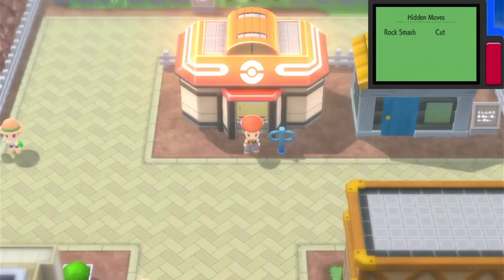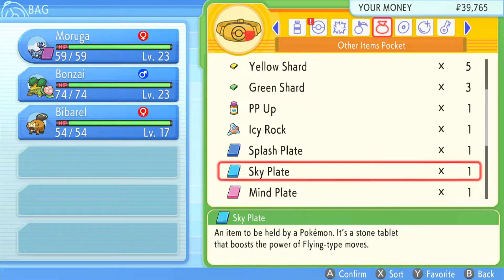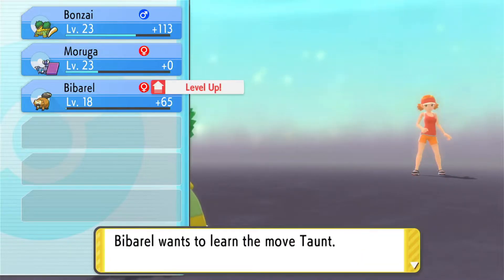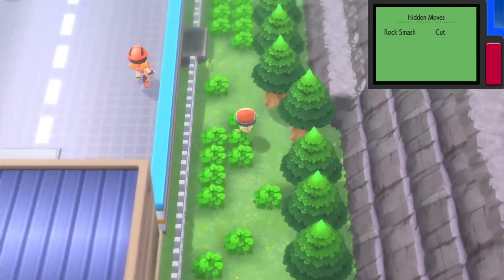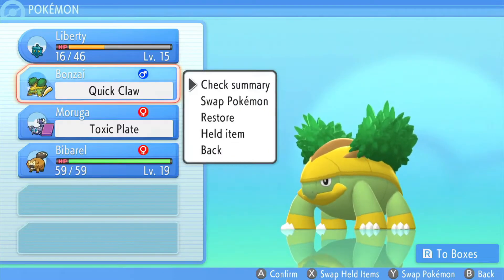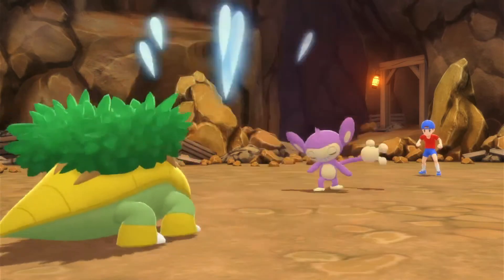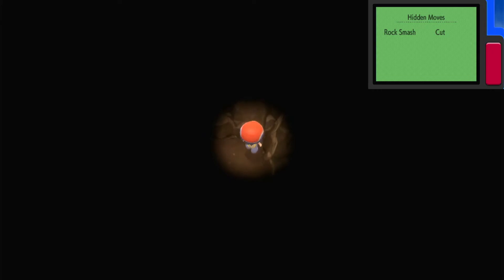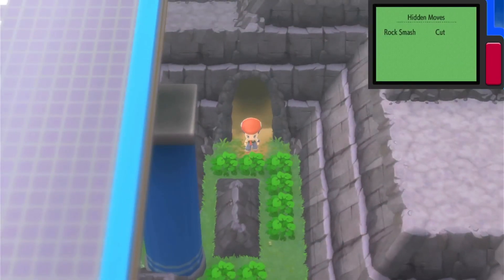Pokémon Shining Pearl Episode #10 Give Me Liberty!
Hey guys, welcome back to more Pokémon Shining Pearl!
Today we explore cycling road and below it as well and capture a new team member!
If you want some merch that shows your love and support for my channel or my new R6 clan then check out the store tab on my channel!

Schedule
Saturday’s, & Sunday’s-ShellShock Live
Monday’s-Minecraft
Wednesday’s-Editing
Tuesday’s, & Thursday’s-Town Of Salem
Friday’s-Pokémon

But until next time guys Keep The Lava Flowing and Goodbye!